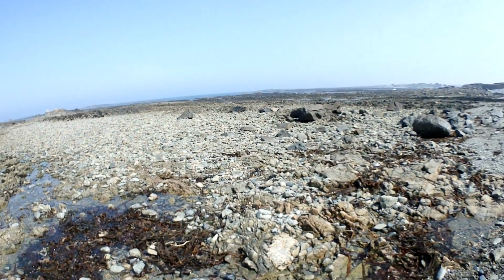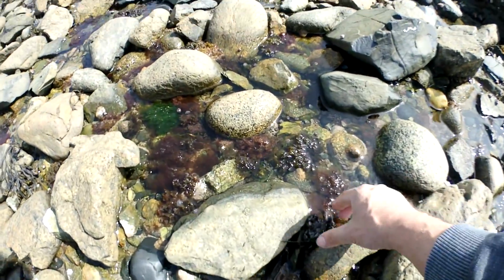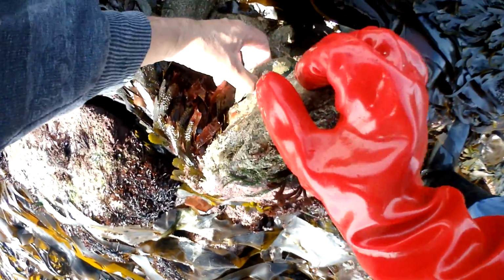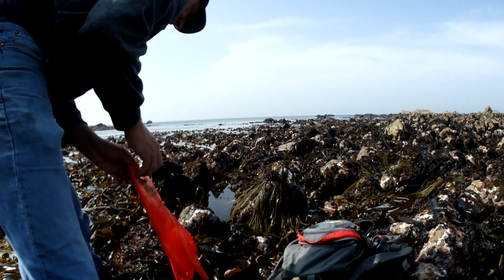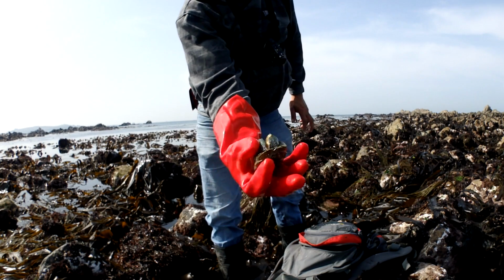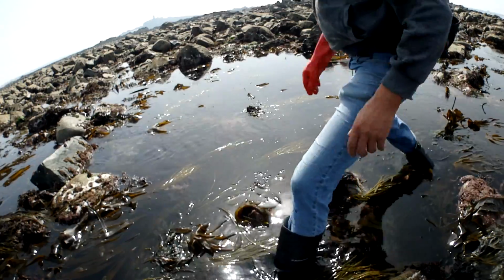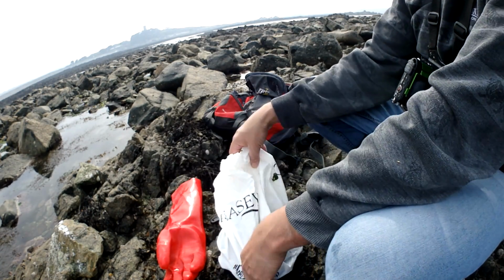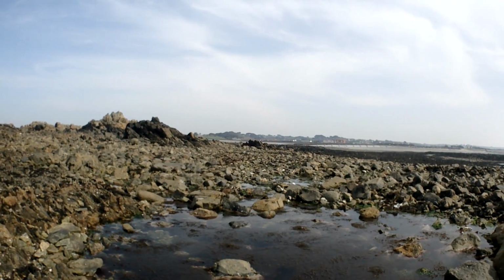🦀 Coastal Foraging - Peeler Crab & Extra Beach Forage Abalone Crab Lobster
More coastal foraging. One last Forage for Abalone, Lobster & Crab on a big low tide on the coast of Guernsey in Channel Islands UK before the Ormer / Abalone season is closed for another year.

0:00 Wandering with body cam 7:32 tripod cam